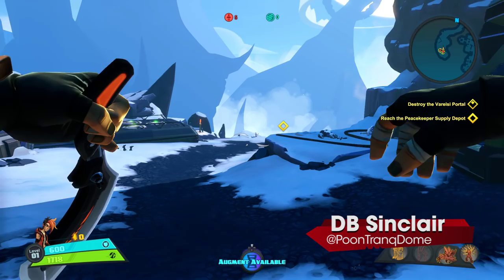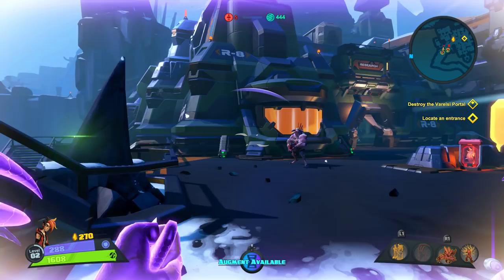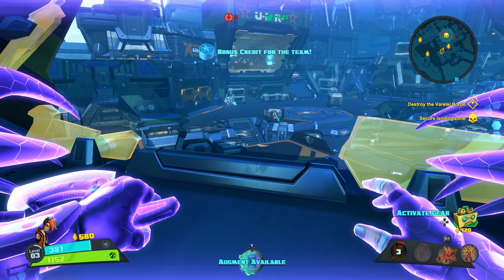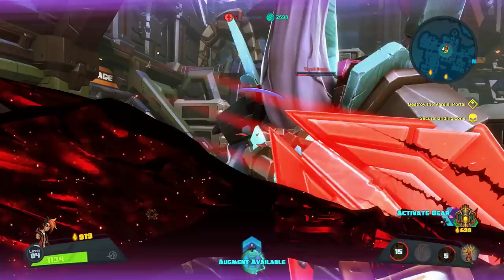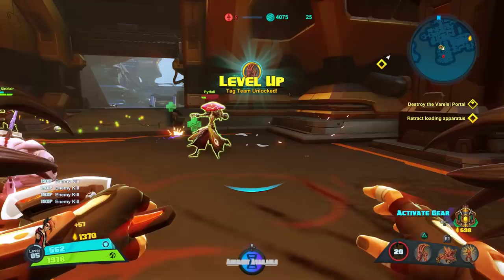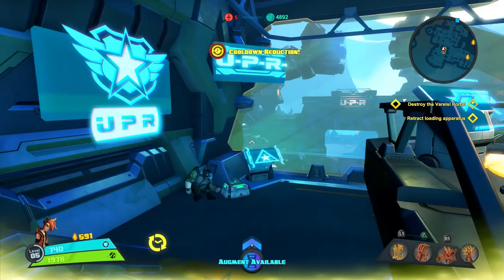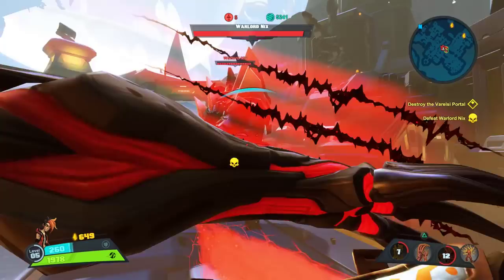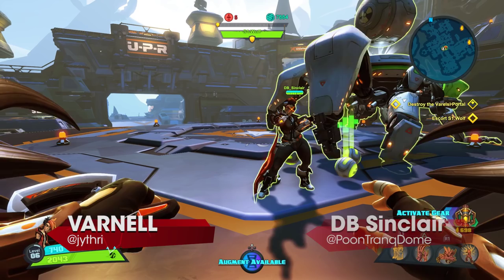Battleborn: Shayne & Aurox Let's Play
Battleborn's Creative Director, Randy Varnell, co-ops with DB Sinclair to show off Shayne & Aurox in a Battleborn story mission!

Bound by an uneasy alliance, this 16-year-old, boomerang-slinging punk and her companion omnidimensional horror are one of the Rogue's best brawler teams. Formidable on their own but fearsome together, Shayne and Aurox fight for nobody but themselves, and like it that way.

Command 25 unique heroes and save the universe from the brink of extinction! Fight alone or alongside friends, play story missions or mow down foes in competitive multiplayer matches.

From the creators of Borderlands comes Battleborn, a new first-person shooter for every kind of badass available on May 3, 2016 for the PlayStation 4, PC, and Xbox One.

Battleborn is rated T for TEEN (Language, Violence).